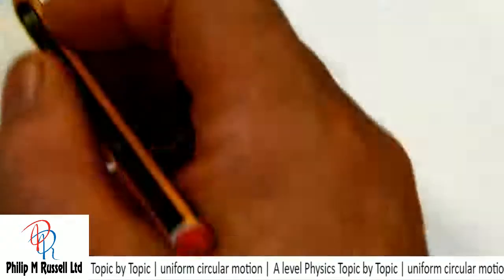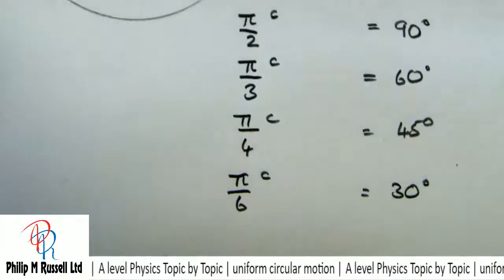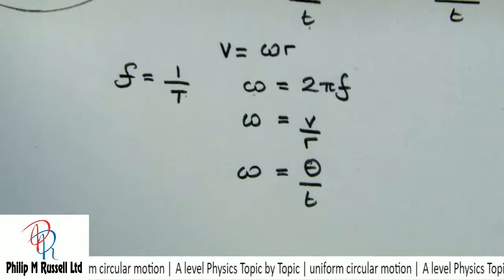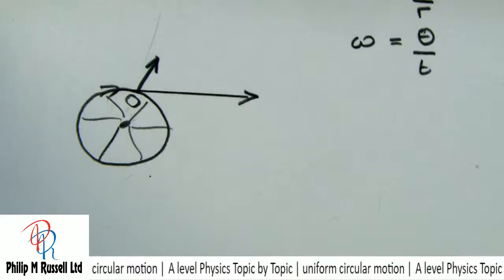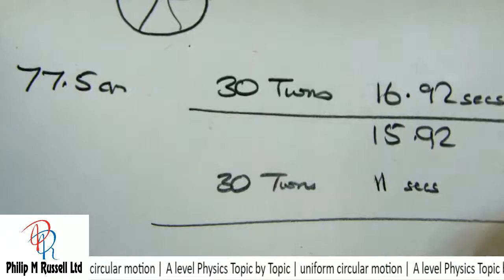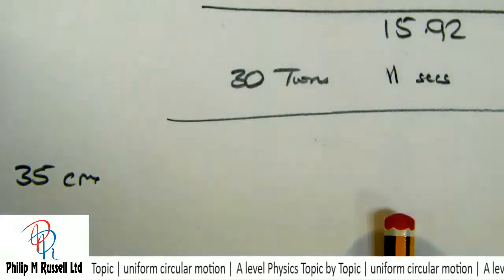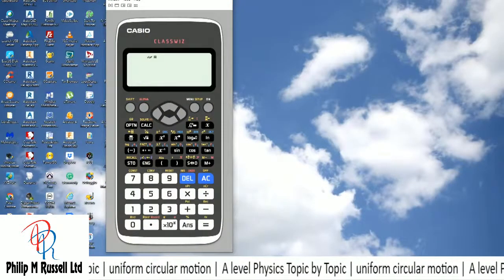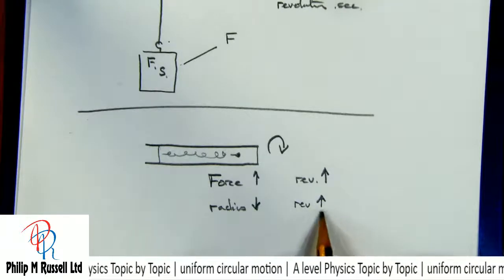A level Physics Topic by Topic | uniform circular motion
what is the difference between uniform linear motion and uniform circular motion
what is uniform circular motion why it is called accelerated motion
 is it with a constant speed or a constant velocity
Why is it called angular velocity